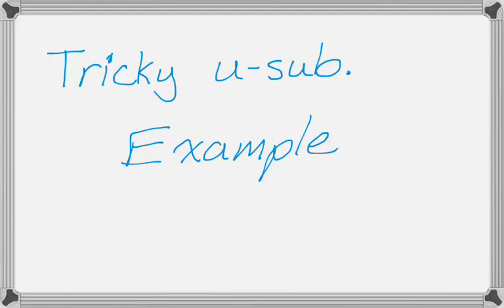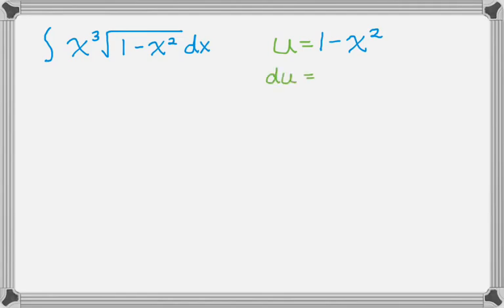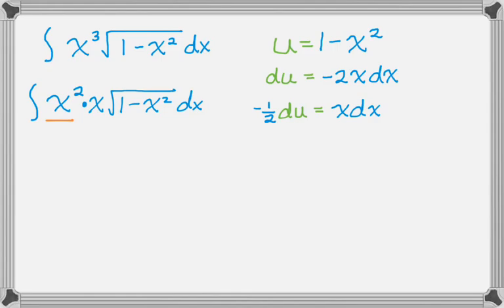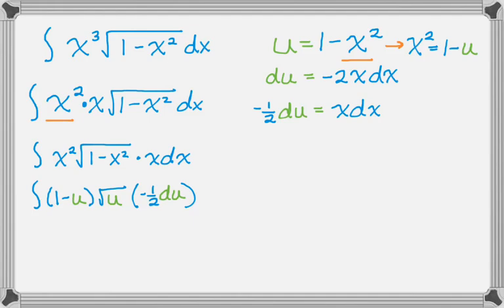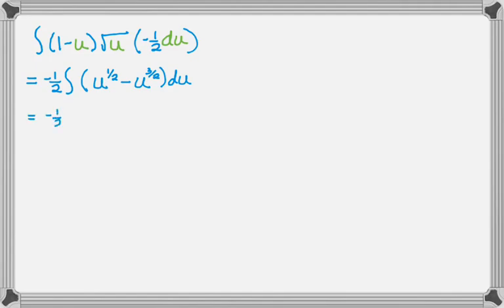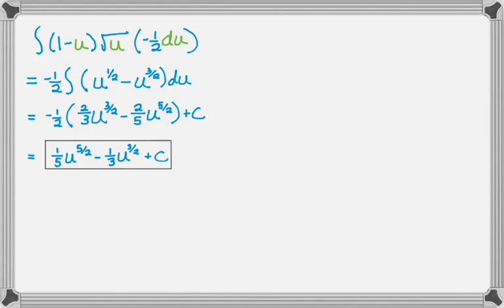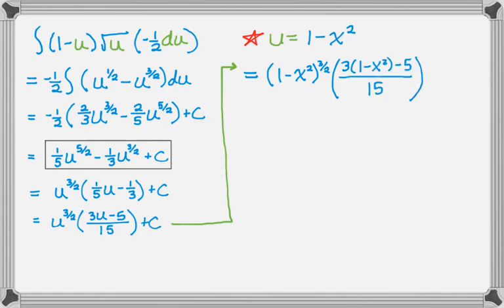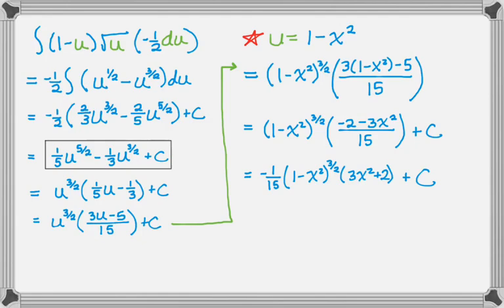Tricky u-substitution Example 1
This is an example of a tricky u-substitution.  You have to "save an x" from x^3 to match up your du substitution.  Then I went ahead and factored the answer as much as I could...plus, as an added bonus, I forgot to write +C on one of the steps...for shame...